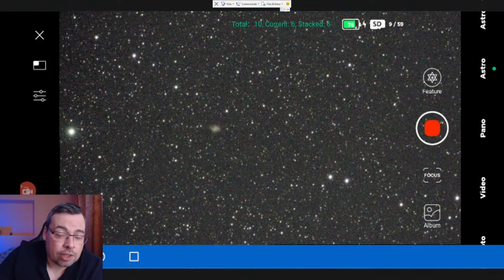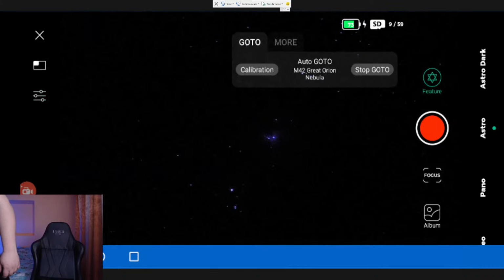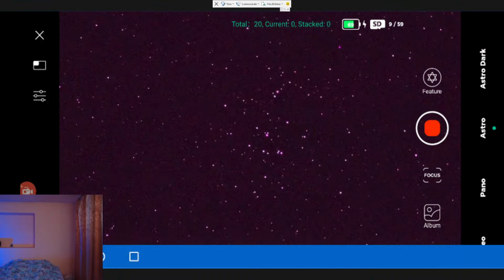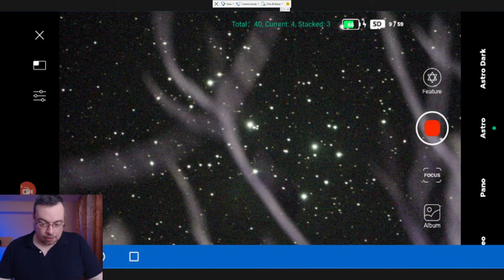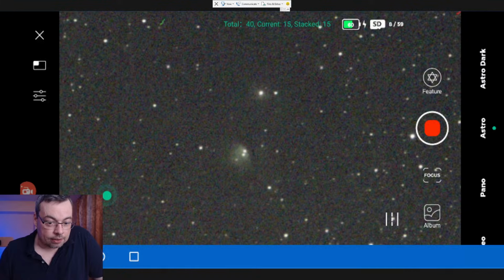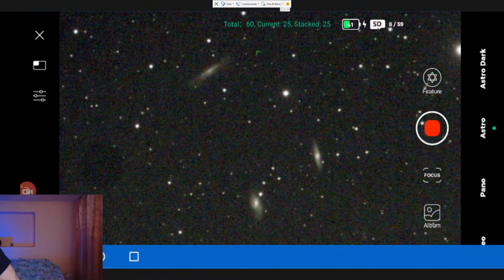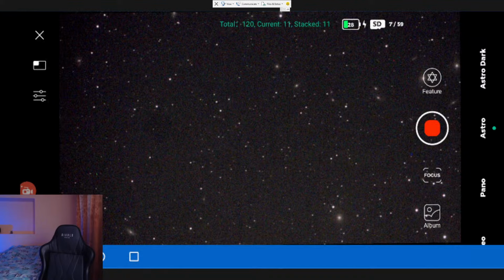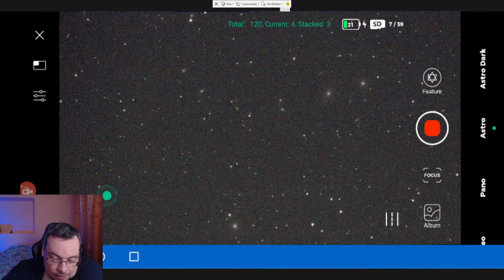Live: Messier Marathon with Dwarf II Smart Telescope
** Dwarf Labs was kind enough to send me the telescope for free to review without interference and provide me with an affiliate opportunity which help me make more videos and buy additional gear for reviews **
Dwarf II is the First Affordable Smart Telescope from $395(Preorder) comes with top features on a budget price.